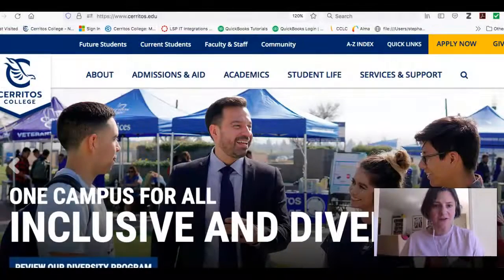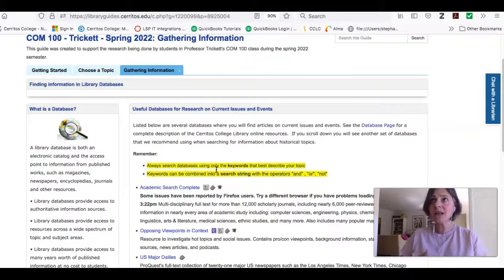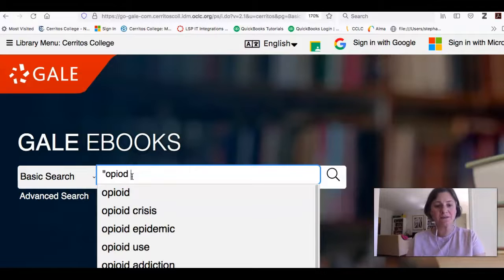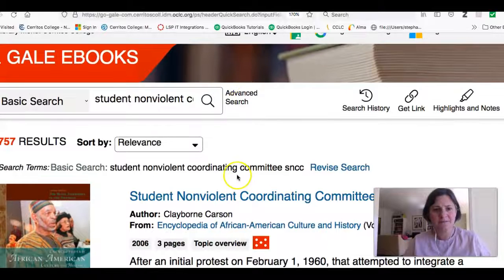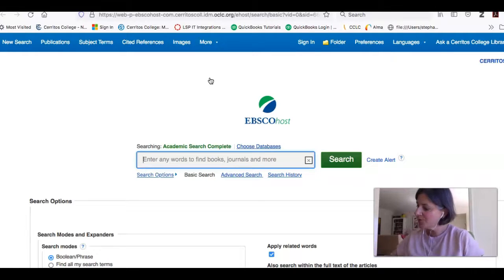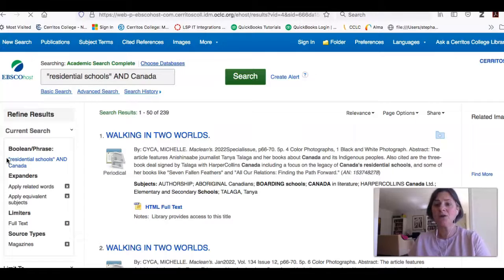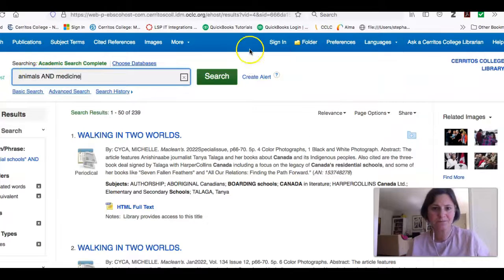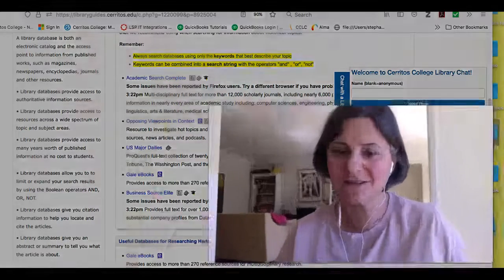Using Library Databases to Find More Information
Learn how to use Gale Ebooks and Academic Search Complete to find more information on your topics.  You'll also see lists of suggested databases to use for researching current issues and events or historical events.